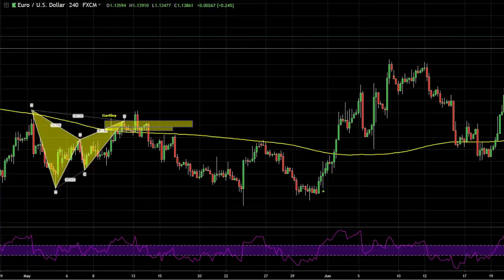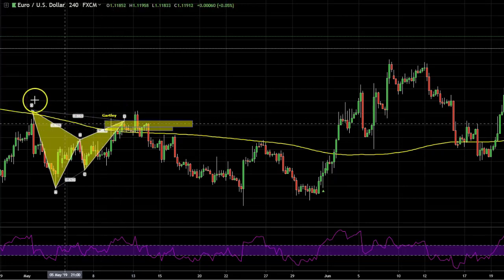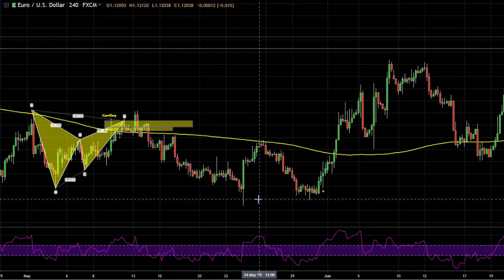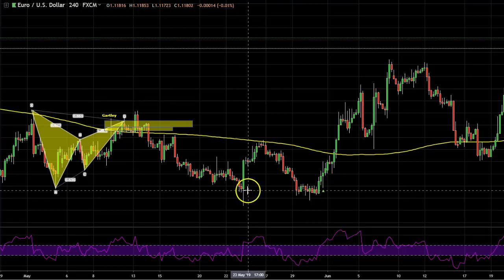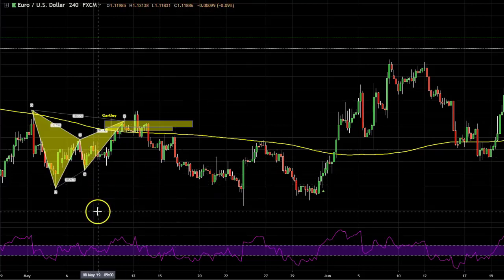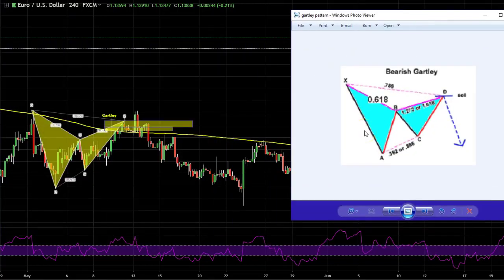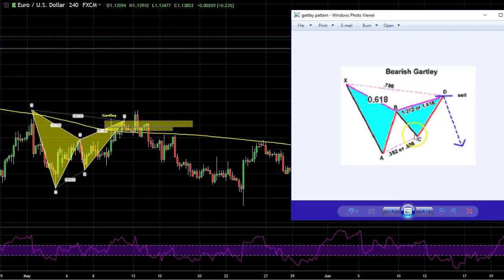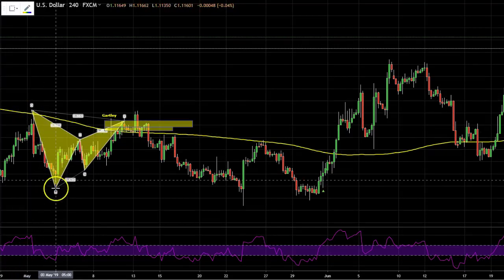How to trade harmonic patterns: trading the Gartley pattern - Part 1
Harmonic trading combines price patterns and math into a trading strategy. Harmonic price patterns are exact. They show particular price action movements, forming specific price patterns, that the trader can use to find a reversal point and enter trades accordingly.

Traders can use harmonic patterns to trade any market: Stocks, futures, forex, currencies, cryptos, etc.

The harmonic pattern trader can anticipate the length of the price moves and enter and exit trades based on this knowledge.

The harmonic patterns use Fibonacci techniques which makes them perfect for fibonacci trading.

This introduction to harmonic patterns video will explain one of the basic harmonic patterns - the Gartley pattern. This pattern was found and presented by H.M. Gartley in his book Profits in the Stock Market. The specific Fibonacci levels were published by Scott Carney in the book The Harmonic Trader.

The pattern is often found early in a market trend. It usually signals that the corrective waves - pullbacks or bear rallies - are ending. After the point D a new move will follow. This is the potential reversal zone. This is where you would establish new positions.